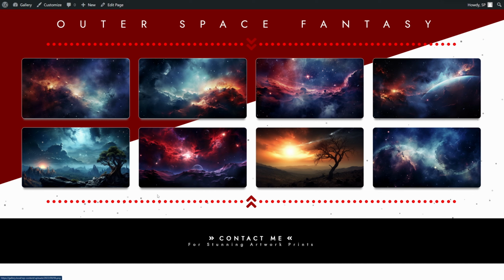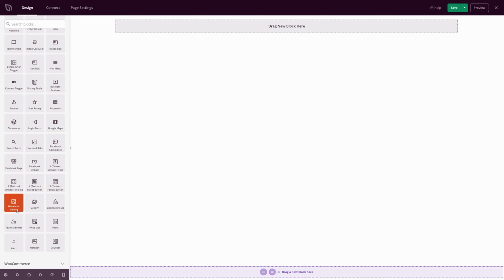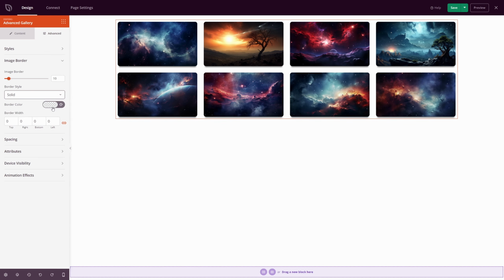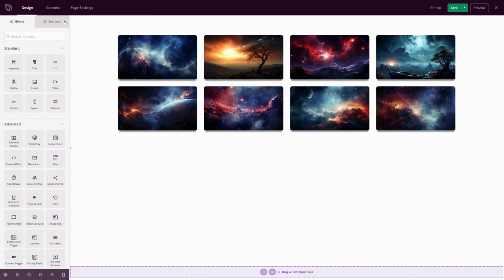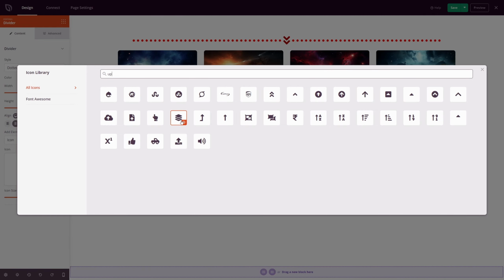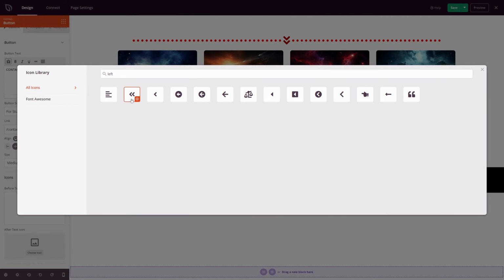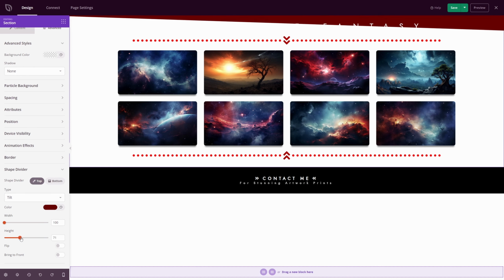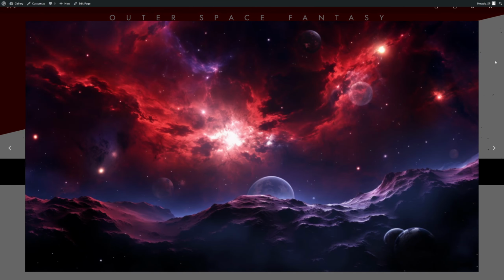Create STUNNING Sci-Fi Photo Galleries in WordPress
In this WordPress tutorial you will learn how to create a sci-fi themed photo gallery using SeedProd. We will use the advanced gallery block to add our photos and the many easy to use drag and drop blocks to customize the rest of the page.

Timestamps:
00:00 - Intro
00:35 - Create new landing page
01:10 - Create new layout
01:28 - Add advanced gallery block
03:18 - Add a headline
04:16 - Add fancy dividers
05:40 - Add contact button
07:41 - Add shape divider background
08:31 - Add particle background effect
09:04 - Add lightbox for photos